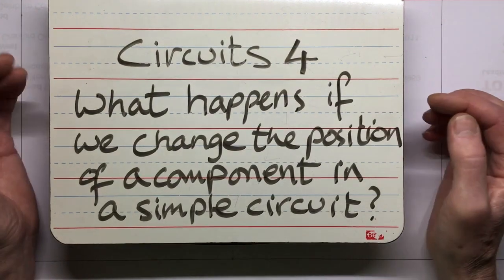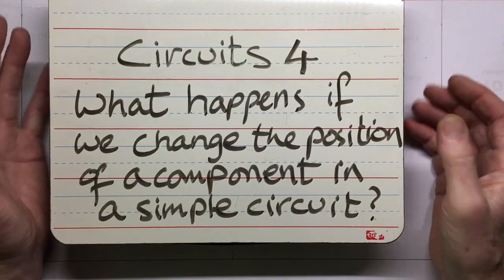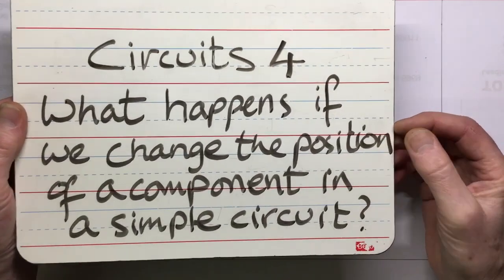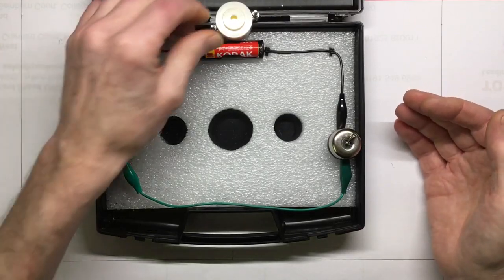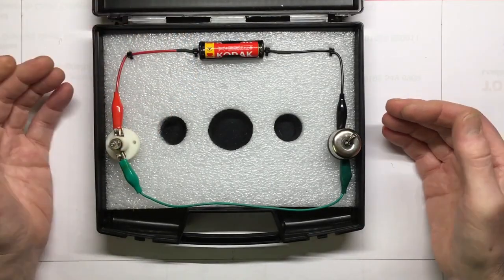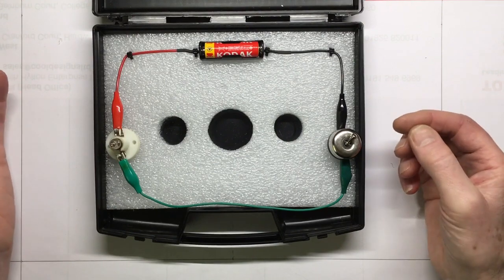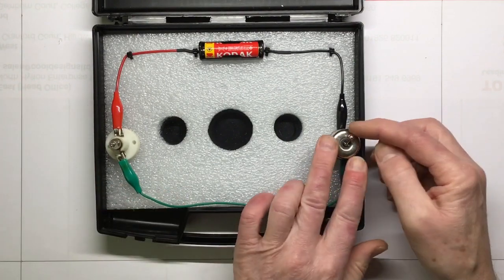Circuits 4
An investigation into what happens if we change the positions of the components in a simple circuit. This can be approached as a formal Science Investigation where one change is made at a time and the result observed. this simple exercise is fundamental to the understanding of circuits and to the approach we should adopt when learning and teaching the electricity topic.